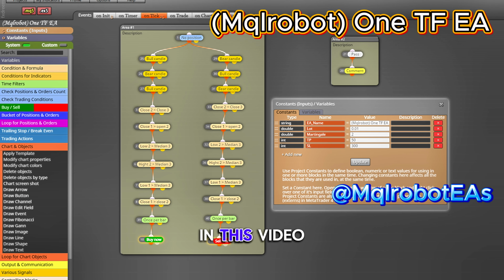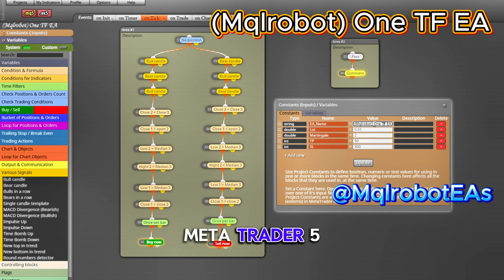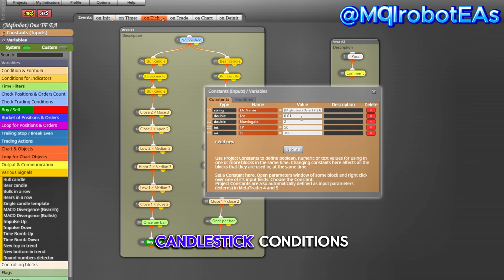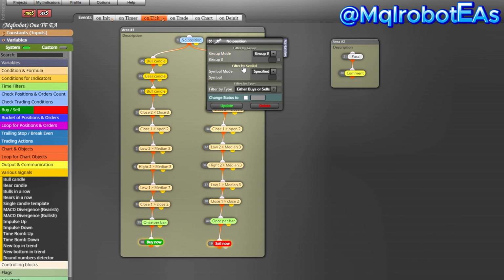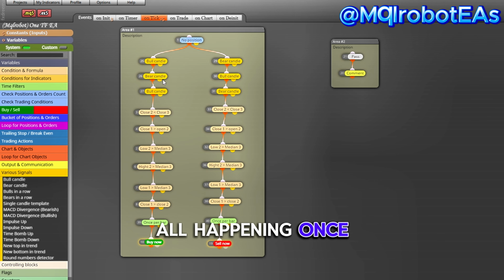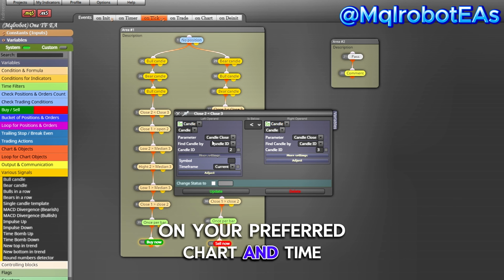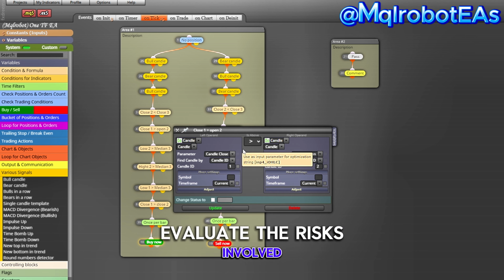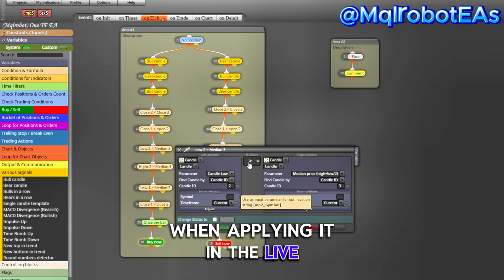One Timeframe EA Strategy (MQL5) – Made with FXdreema | MqlrobotEAs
In this video, we demonstrate how to build a One TF EA (MQL5) using FXdreema, a no-code platform for creating expert advisors. This EA focuses on price action within a single timeframe using simple candle and median-based logic.

The EA includes basic trading rules based on bullish and bearish candle conditions, with Martingale, TP, and SL settings that can be customized.

🎓 Built using @MqlrobotEAs this EA is ideal for traders exploring minimalist algorithmic strategies that are easy to test and deploy.

⚠️ Important: Always understand the strategy, risk, and trade logic before using this EA in live trading. Backtest with 99.9% tick data for reliable performance results.